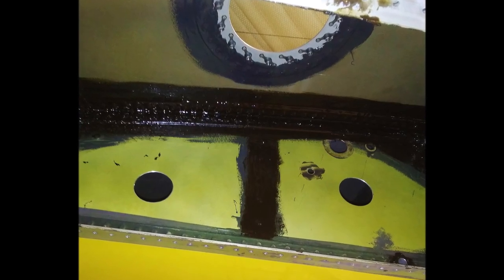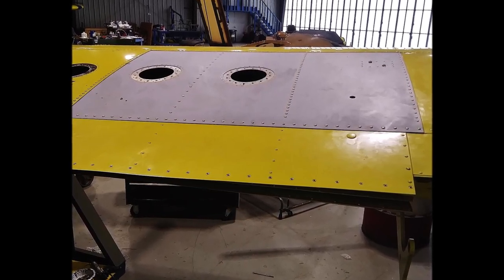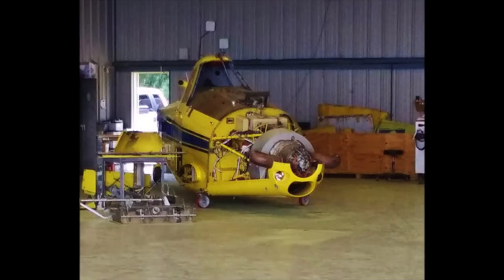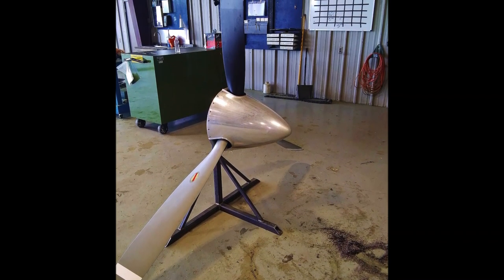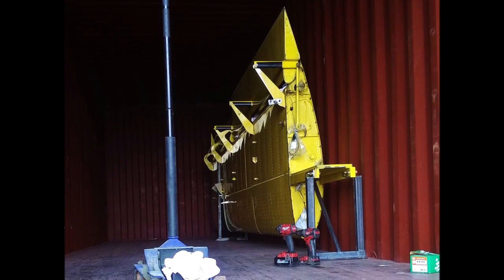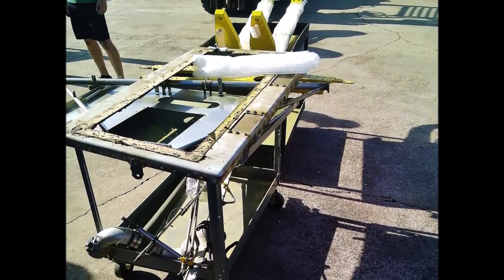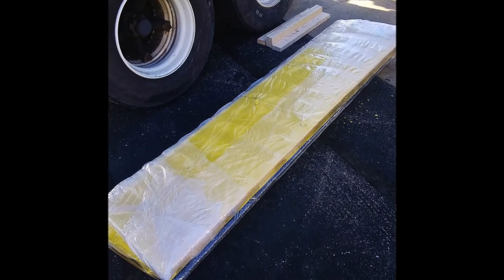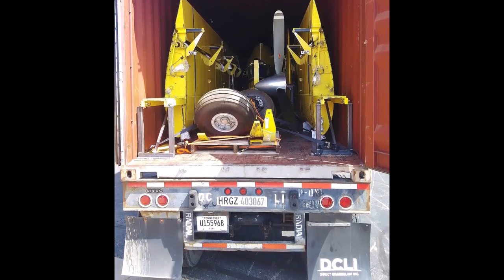You will never guess what is in this box.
If I had not seen it with my own eyes I would not have believed what is inside.  Got your curiosity up yet?  Check out the video.